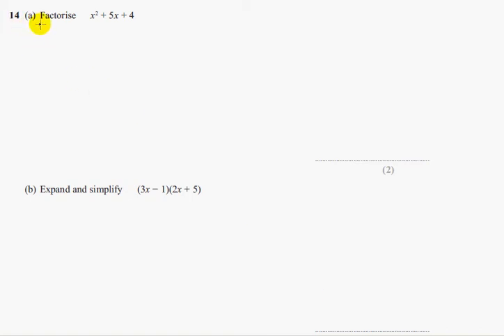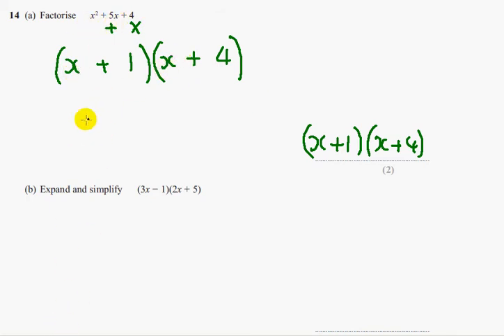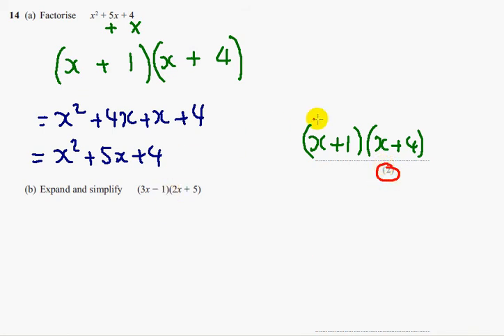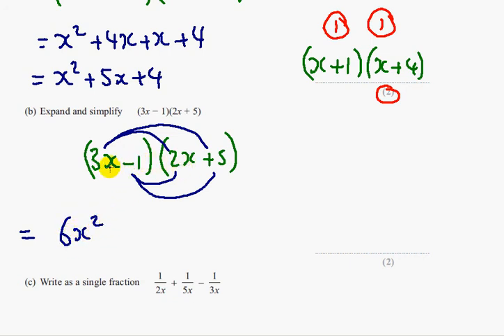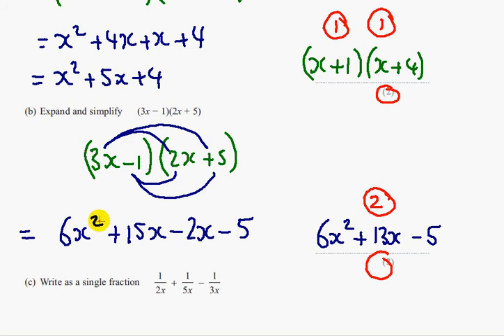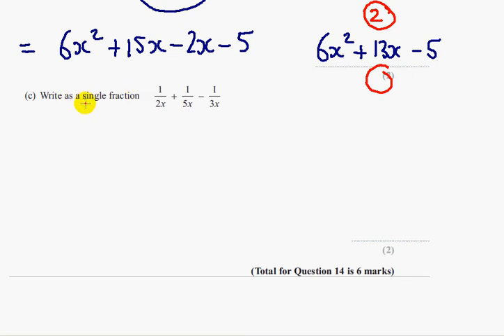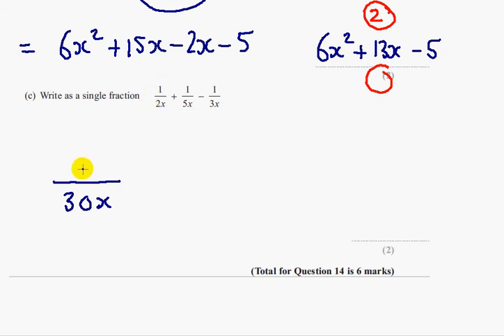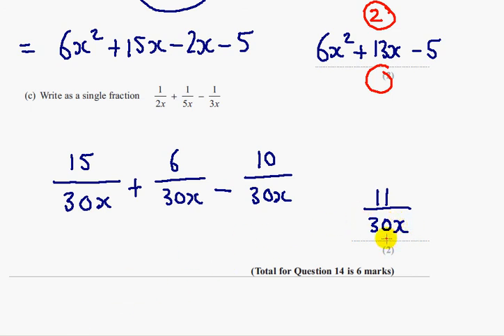Edexcel GCSE Maths Modular Higher Unit 2 - Nov 2012 - Q14abc